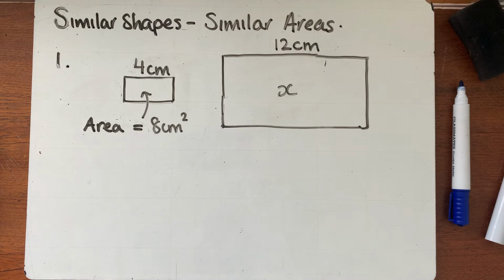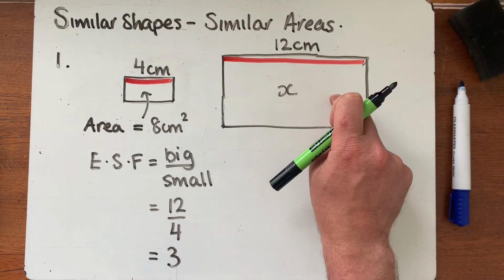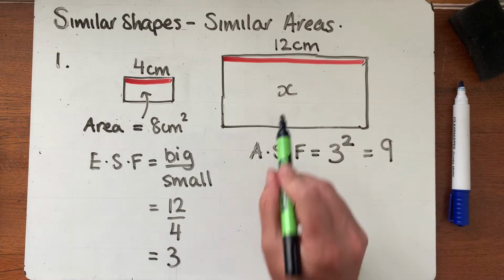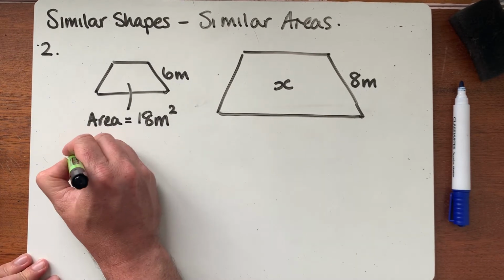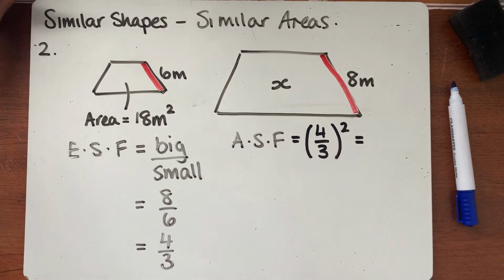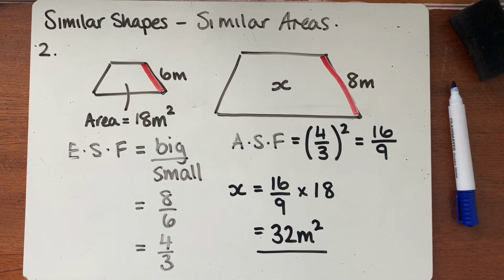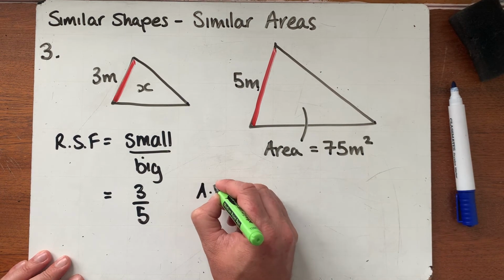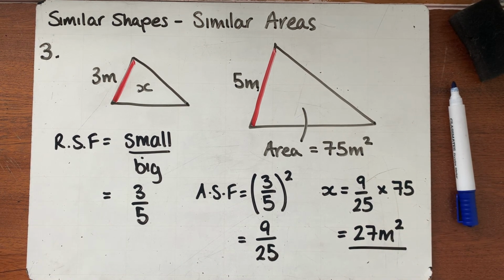Similarity - Similar Areas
BGE - This video looks at how to find an area scale factor and then how to use this to find the area of a variety of shapes.